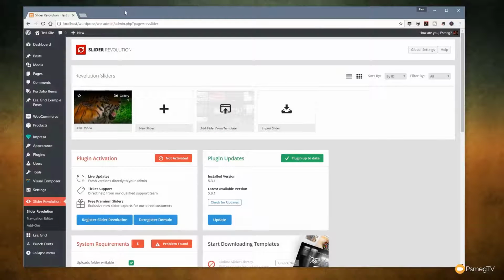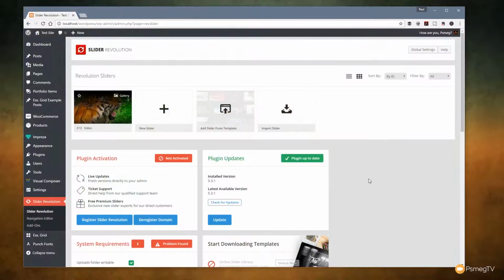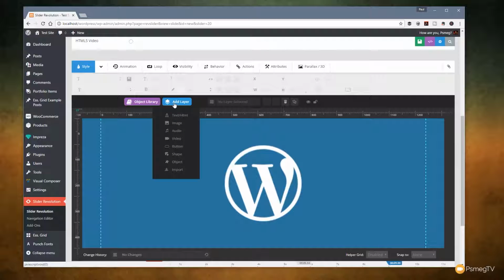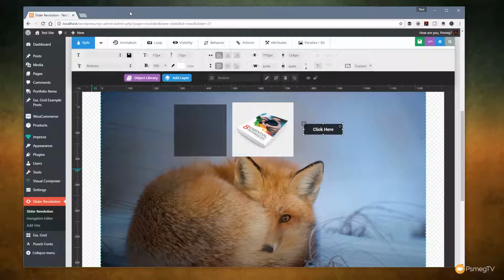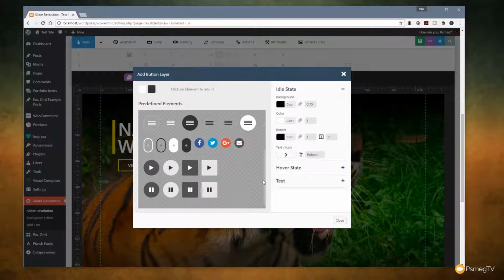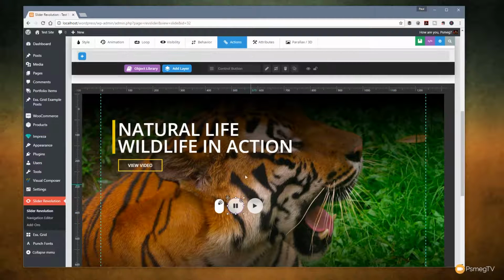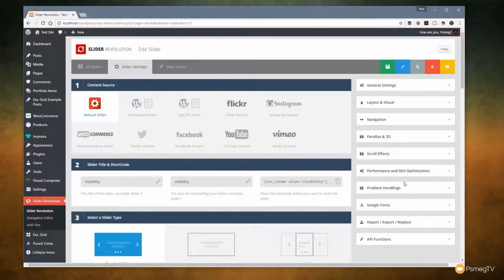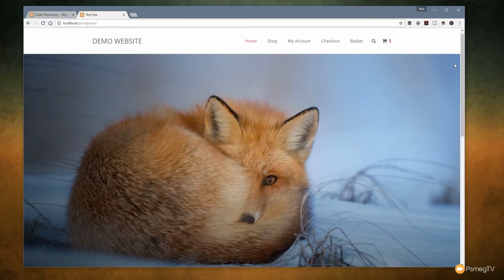5 Power Tips for Slider Revolution 5 for Wordpress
Become a Slider Revolution 5 for Wordpress Ninja with our awesome 5 Power Tips - Learn how to super charge your sliders with these useful tips and tricks.